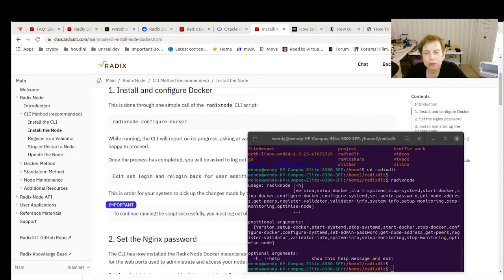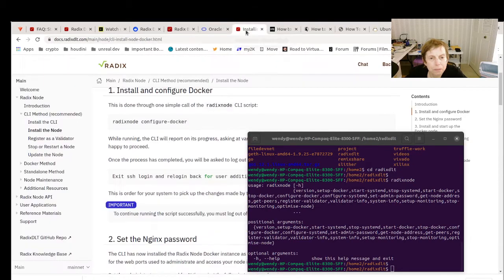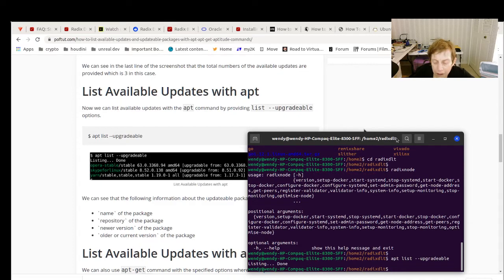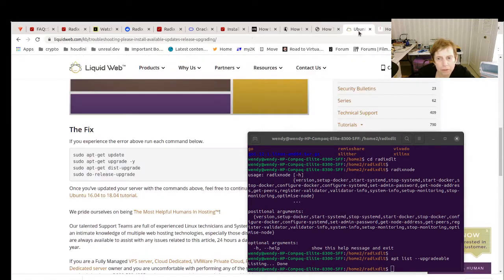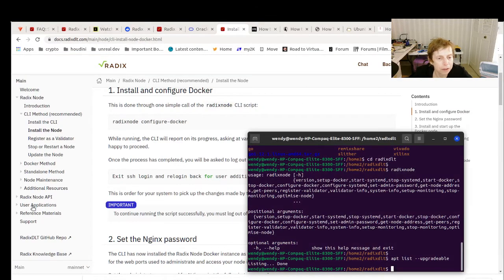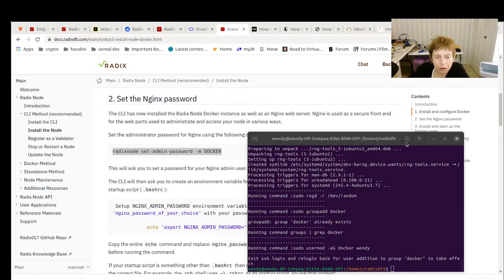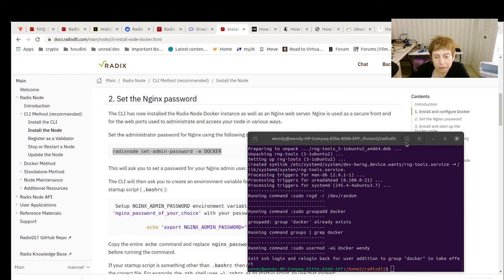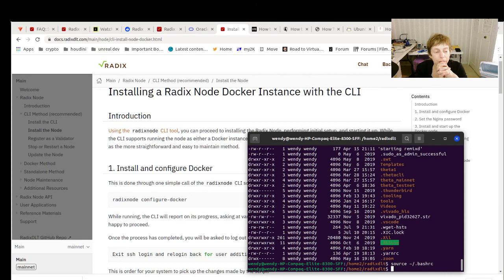Updated Ubuntu and installing Radix DLT node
In this video we discuss  updating Ubuntu from 18 to 20 so that the radixnode script would work.   We were able to install but ran into a roadblock...